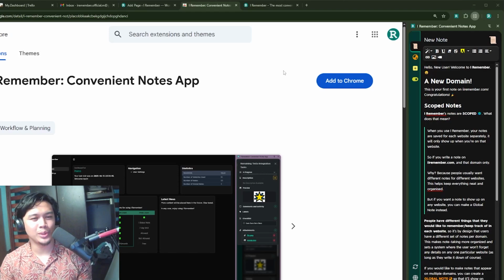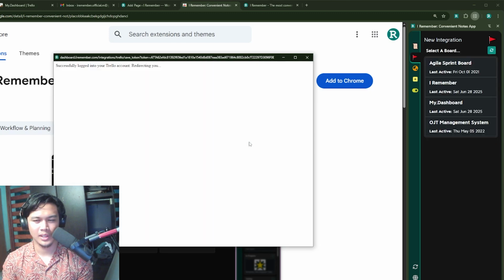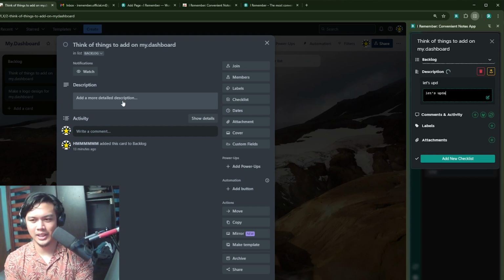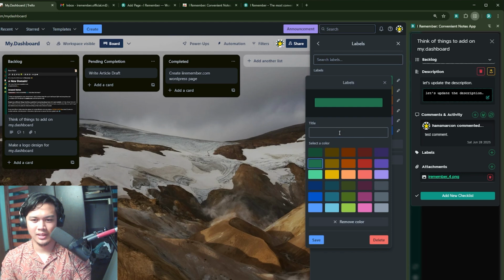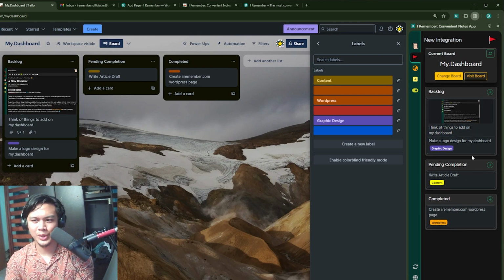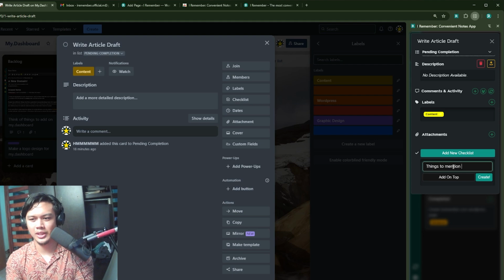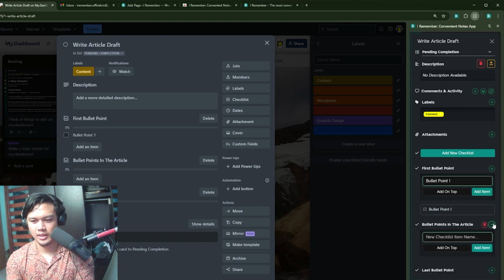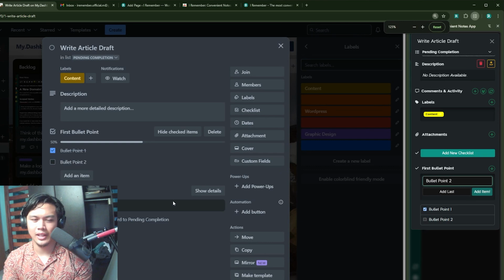This new Chrome Extension Lets Me See My TRELLO BOARDS!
Miscellaneous:
Description: Notes app separate from the web pages that you visit? Ew! I Remember has its notes right on the webpages you visit, ensuring that it will always be available to you.